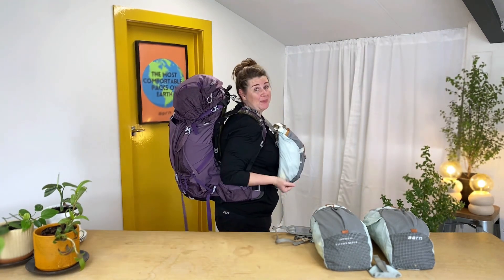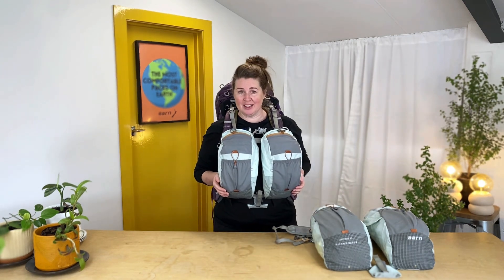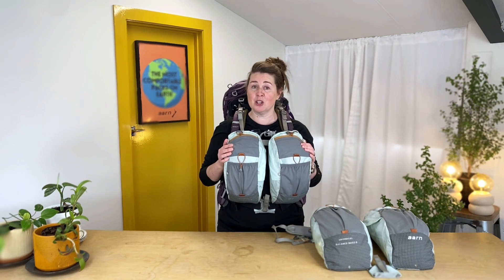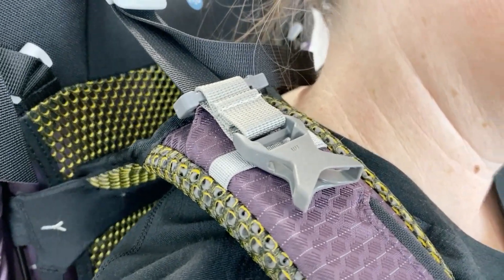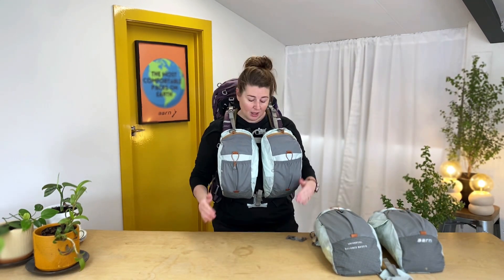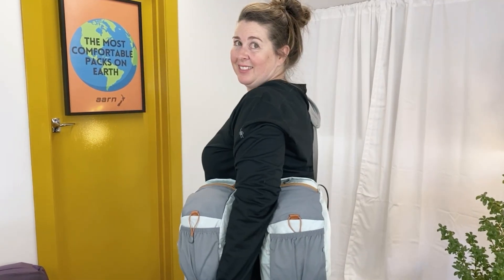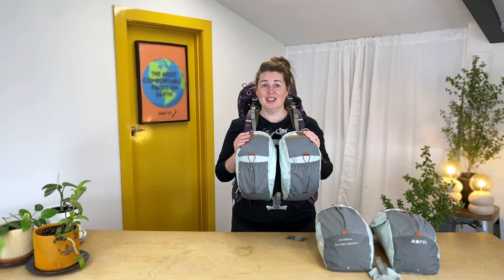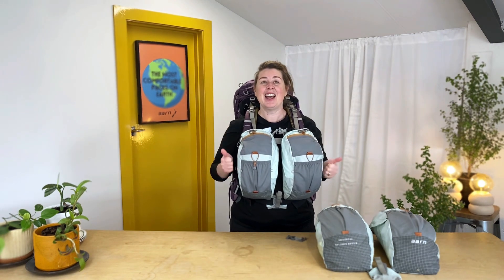What are Aarn Universal Balance Pockets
Enjoy many of the benefits of the Aarn Packs System while using your current pack. Our Universal Balance Backpack Pockets are designed to help balance your load while using non-Aarn branded backpacks.

They work on the same principles as our Aarn Balance Pockets, offering increased energy efficiency, strain relief and convenient access.

Will they work on my backpack? They are thoughtfully designed to fit any brand of backpack that uses a hip belt and shoulder straps.

Aarn Universal Balance Pockets are attached to the backpack once you have put the pack on and are unclipped before you take the pack off.

How do I attach to my current backpack? Firstly, while not wearing the pack, secure the top two detachable clips to the shoulder straps above the sternum strap area. You can keep the top parts of the buckles attached to your pack permanently.

For everyday use, put your pack on, clip in the top buckles, and then tuck the bottom bracket behind your hip belt and use the velcro in front of the hip belt to secure it.

How do I remove the backpack pockets? Undo the velcro to remove the hip belt attachment and unclip the top buckles. Leave the top part of the buckles on your pack for easy putting on and off.

Our size guide for getting the right size back length and hipbelt can be found

Aarn Packs, "The Most Comfortable Packs on Earth." Designed in Christchurch, New Zealand.